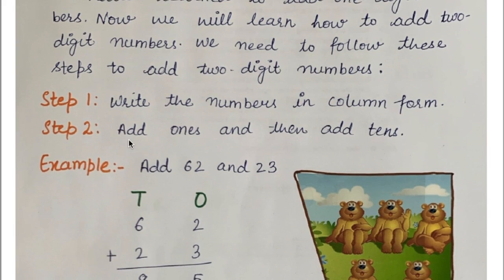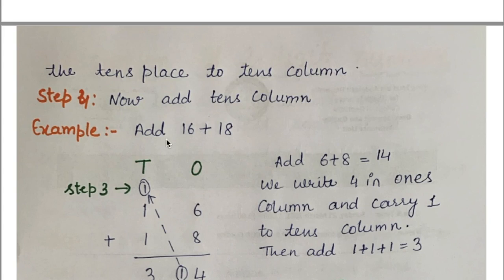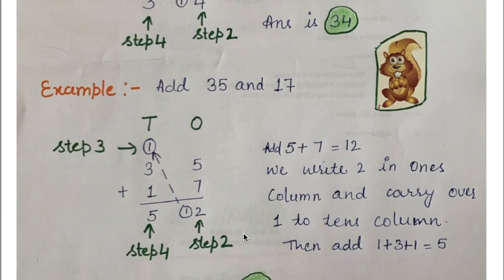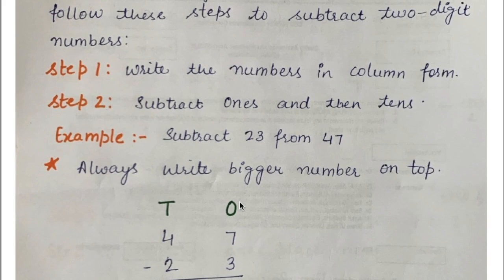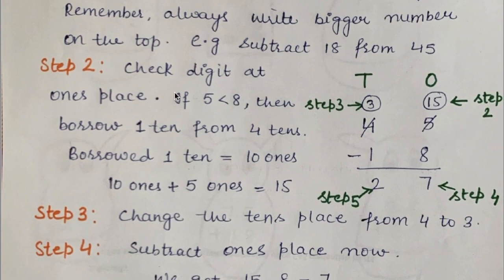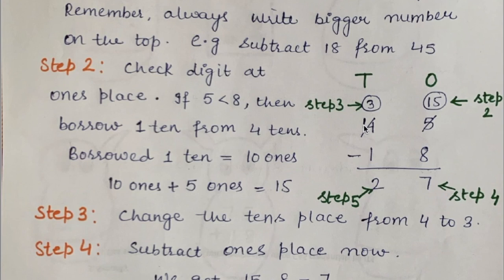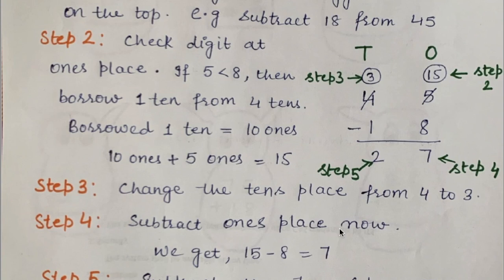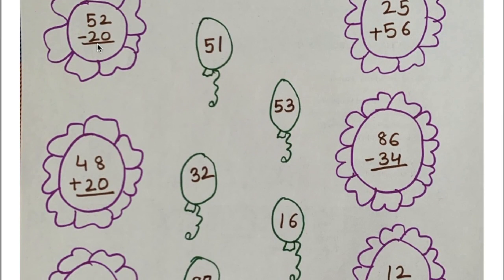Addition n Subtraction of 2-digit numbers for Grade 1 kids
Teach your kids how to do addition n subtraction of 2-digit numbers in easy way.

Let's learn together. Learn with Sudheras.